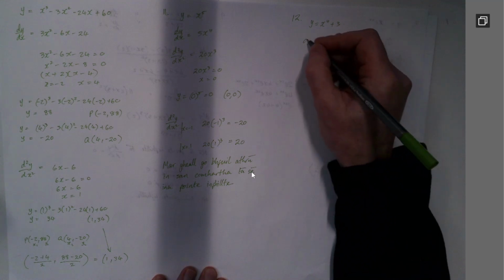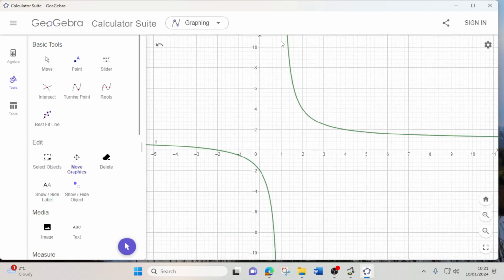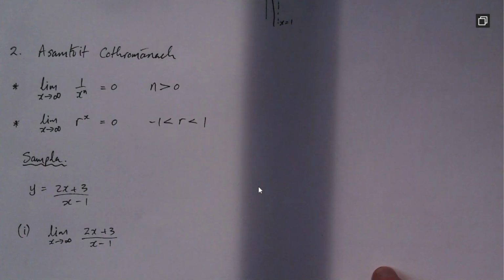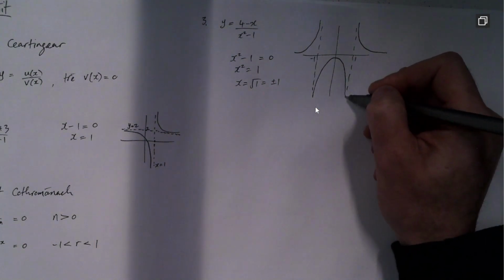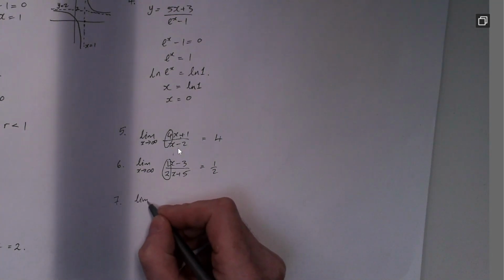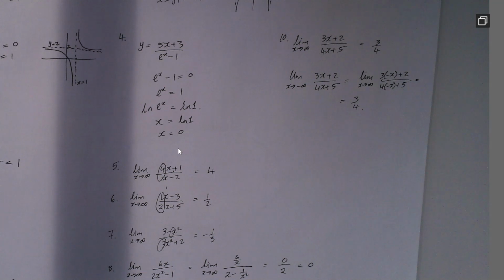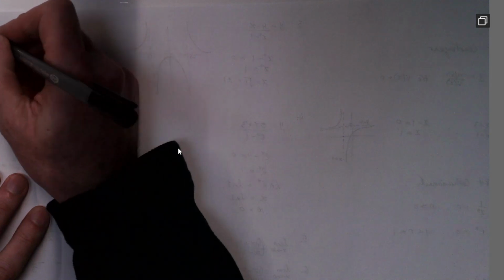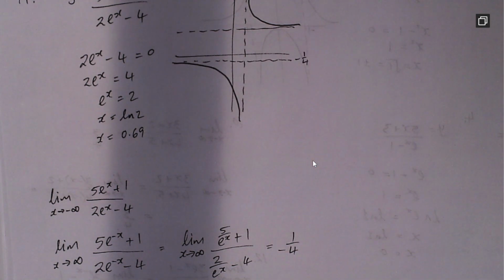Rang 5ú Mata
Ceacht 27.7 Teorainn agus Asamtóit